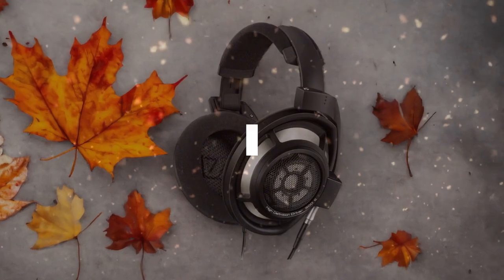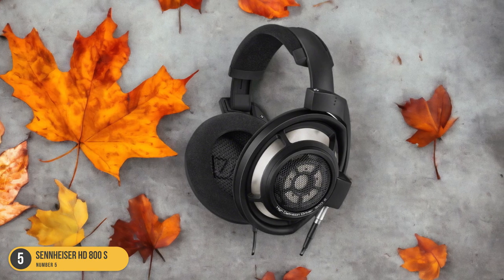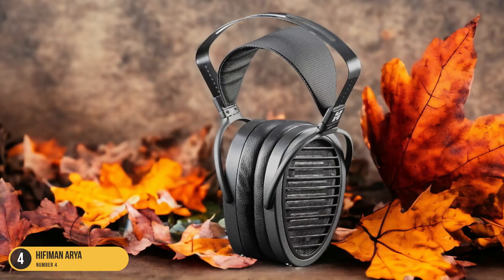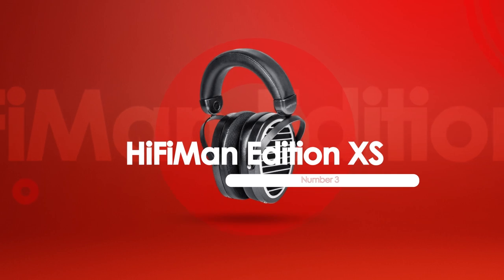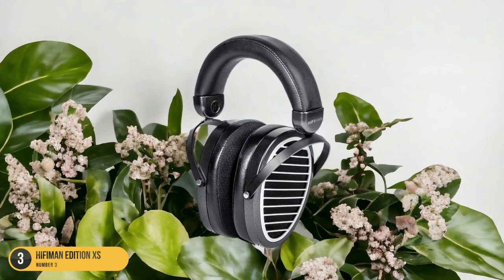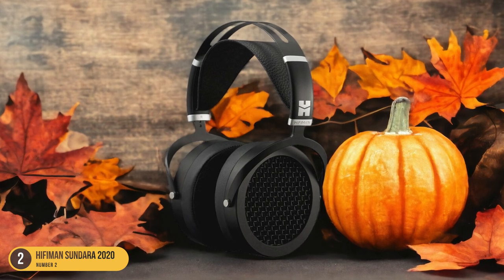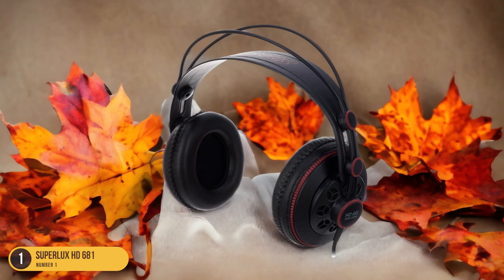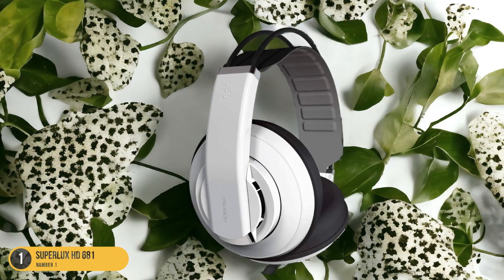Best Cheap Open Back Headphones in 2024: Top Picks for Audiophiles on a Budget!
► Links to the best cheap open back headphones we listed in this video:

► Sennheiser HD 800 S
► HiFiMan Arya
► HiFiMan Edition XS
► HiFiMan Sundara 2020
► Superlux HD 681

Today, we reviewed the 5 best cheap open back headphones you can buy in 2024. We prepared this list based on various tests, user reviews, and real life experiences. We tried to prepare a list that is suitable for budget conscious buyers that are looking for affordability and reliability at the same time. At the same time, we included some premium picks for those looking to get a high-end experience.